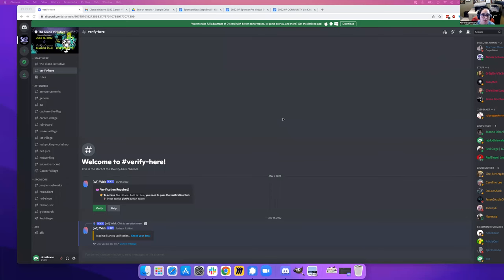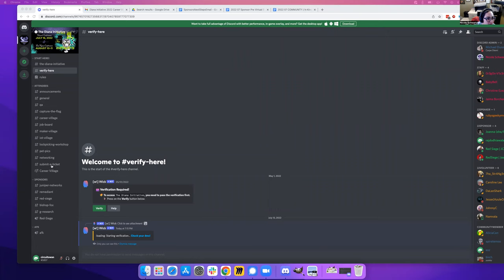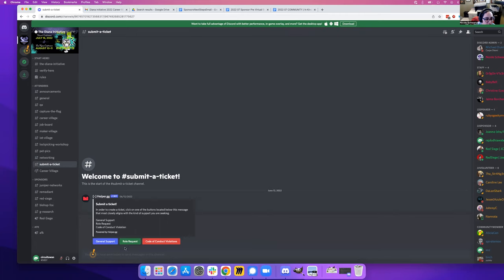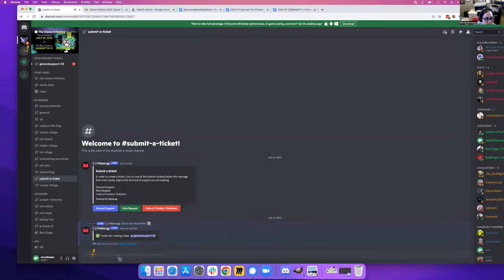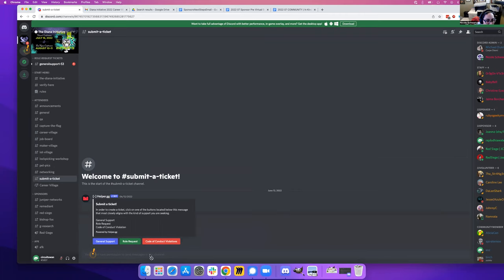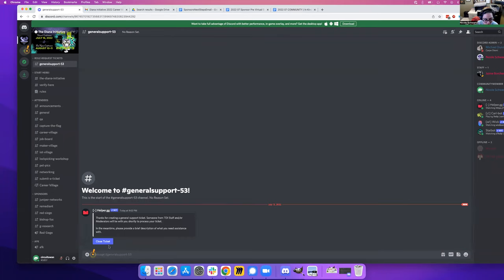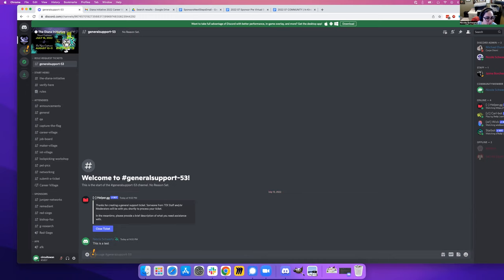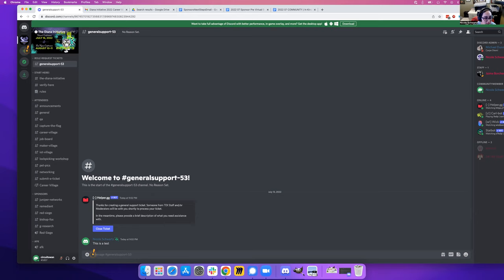Submitting a ticket on Diana Initiative Discord